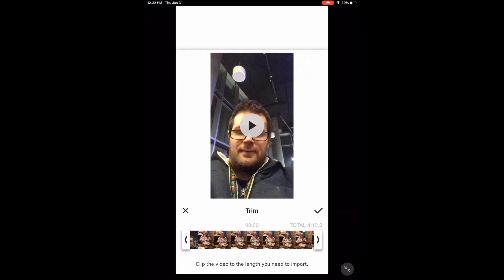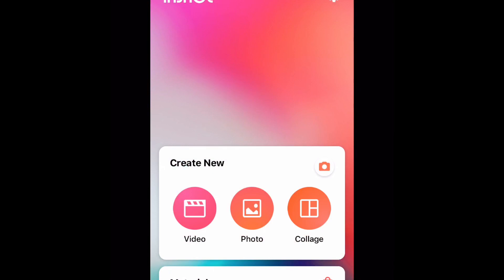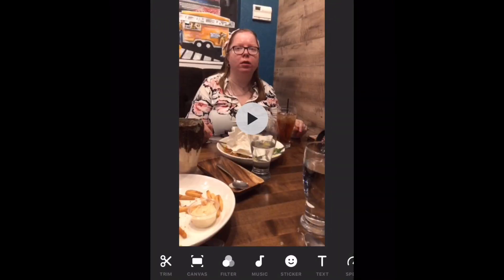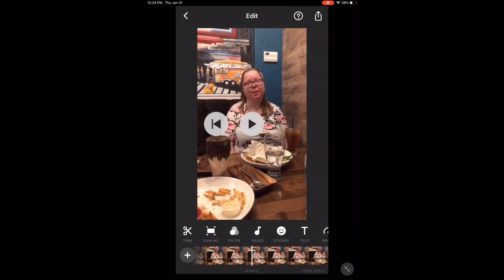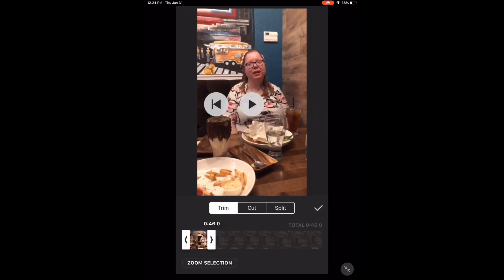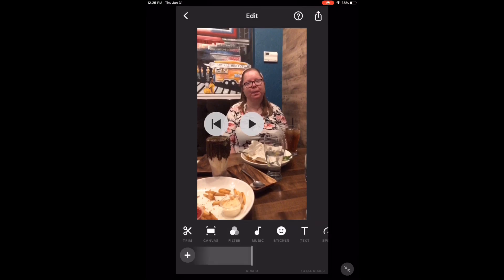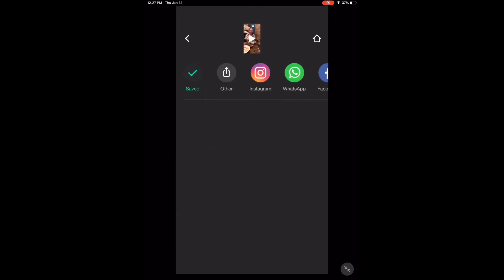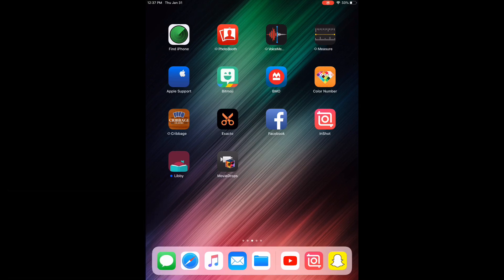Inshot Video Editor Trim a Video Clip [English]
Welcome back to the series, In tutorial 17 I show you to trim footage off of a video clip using the InShot Video Editor You can trim footage from the beginning or the end of a clip. When you select a longer video clip inShot allows you to trim the clip before it loads into the app. You can make adjustments once the clip has been loaded.

To see other videos in this series check out the playlist below

and more...